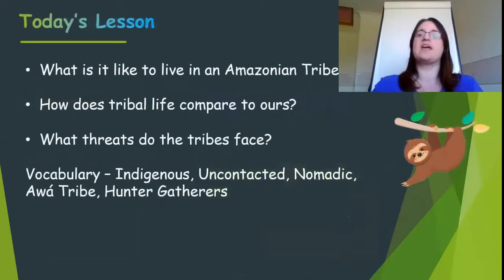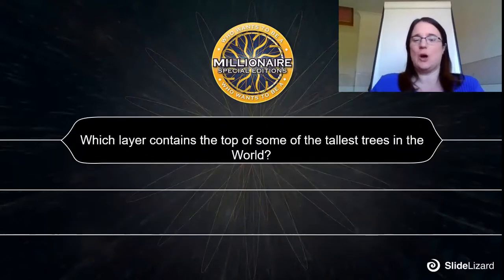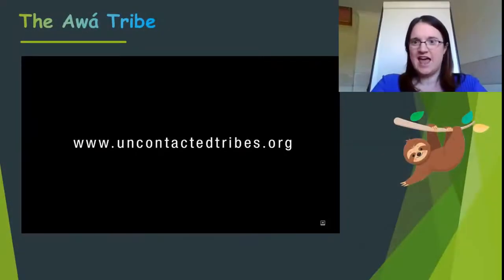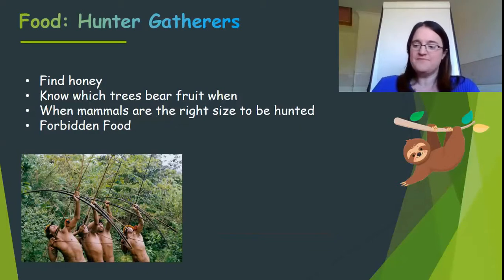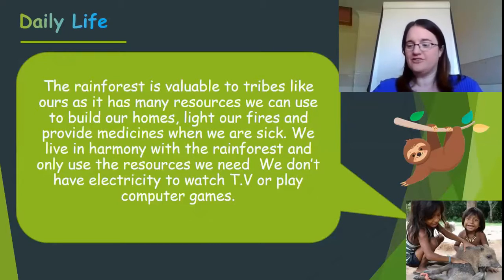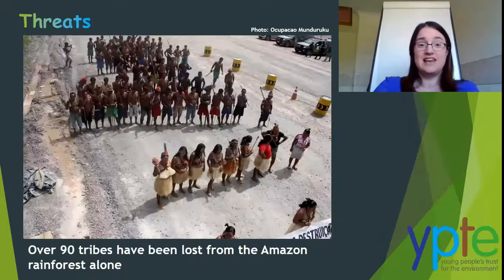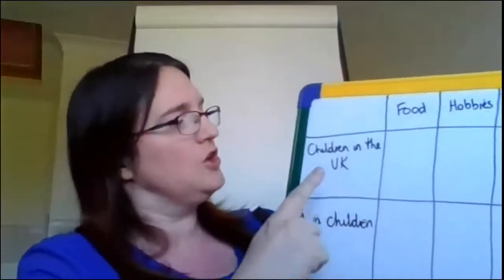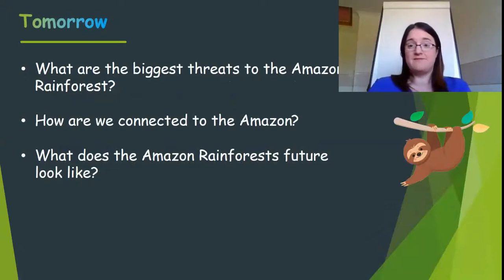Year 4-Day 4-Geography